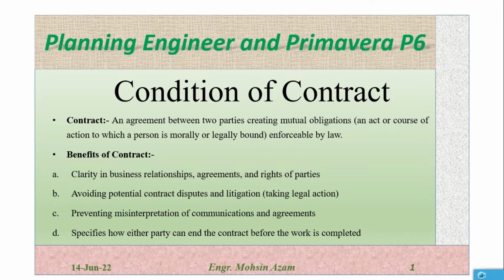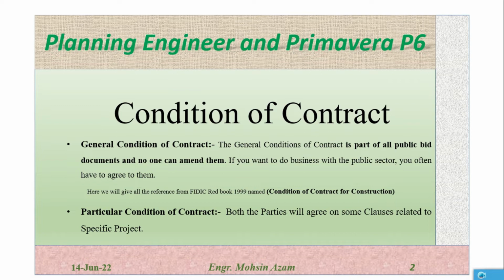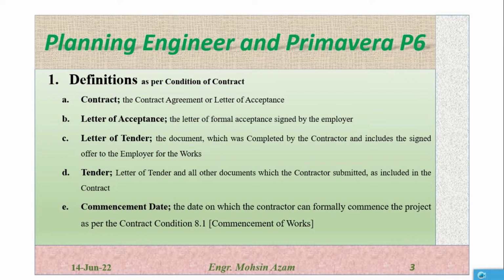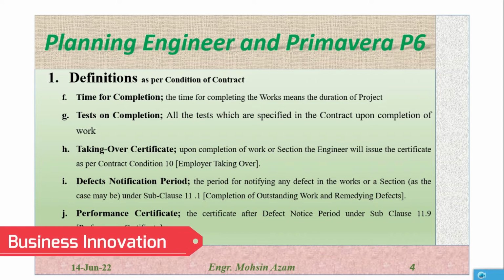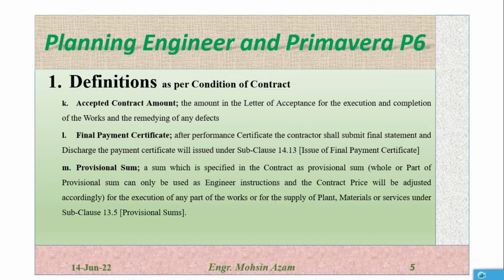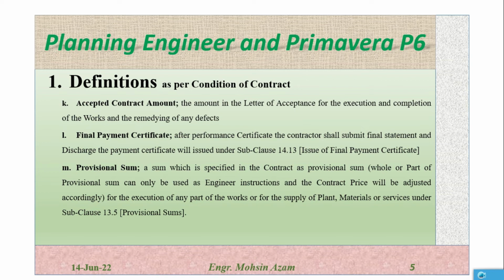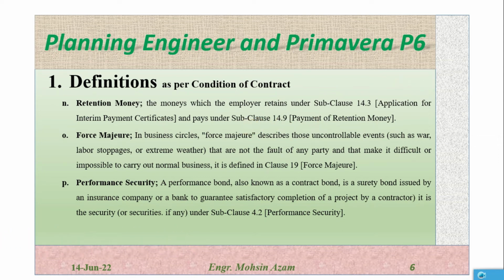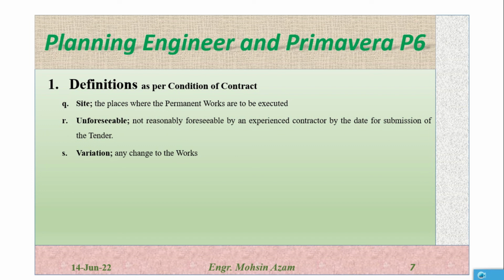Condition of Contract - Lesson 02 - Primavera P6 Tutorial for Beginner's and Professionals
In this Video we will Discuss the Definition Listed Terms.
a. Contract
b. Letter of Acceptance
c. Commencement Date
d. Time for Completion
e. Tests on Completion
f. Taking-Over Certificate
g. Defects Notification Period
h. Performance Certificate
i. Accepted Contract Amount
j. Final Payment Certificate
k. Provisional Sum
l. Retention Money
m. Force Majeure
n. Performance Security
o. Site, Unforeseeable, Variation